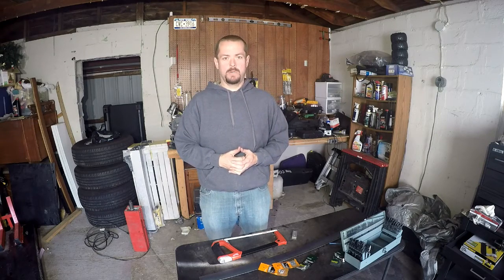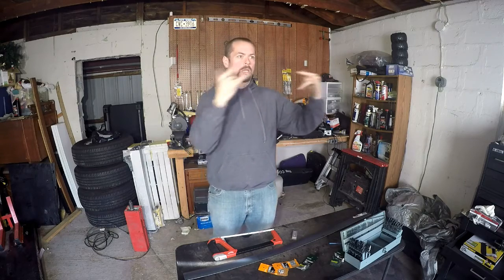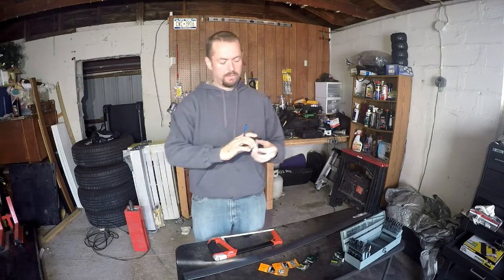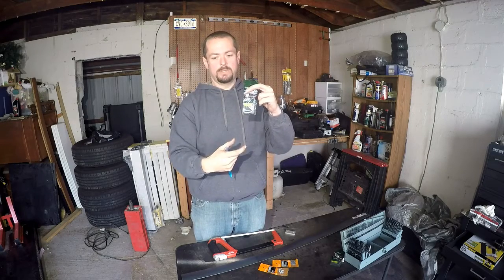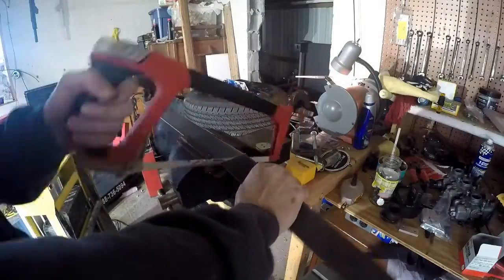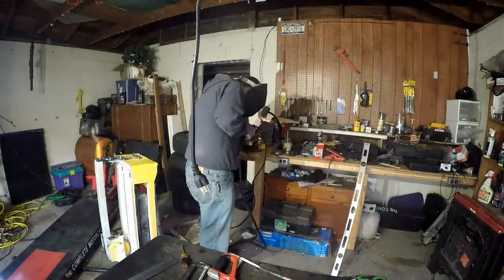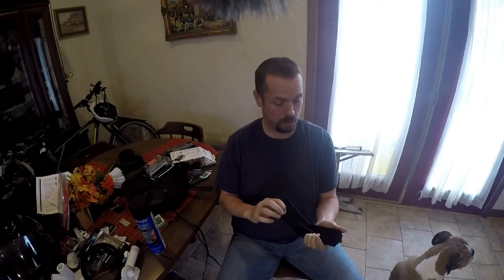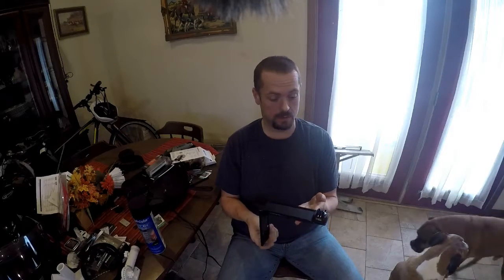Making a Custom mount for a 2016 Tacoma as a thank you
This is me making a thank you gift for Taco Bandit and Chad, for helping me get my channel started.  I hope you guy's enjoy the video!!

If you would like a chance to win one of these home made mounts all I need is 50 likes and then  just leave anything in the comments and you get a number. On April 1st I will randomly select a number, and contact the winner to send it out to them.